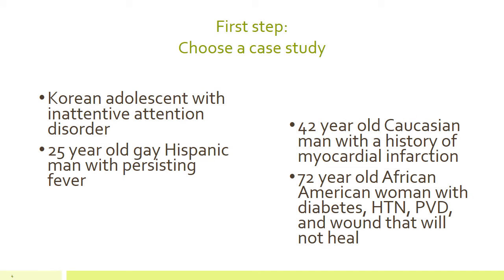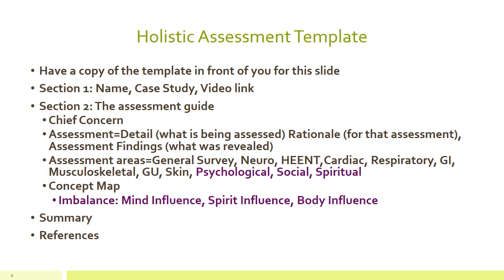M4 Assessing the Whole Person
The Holistic Assessment